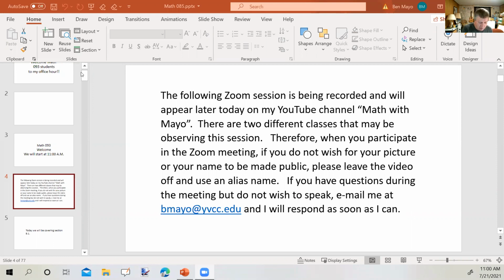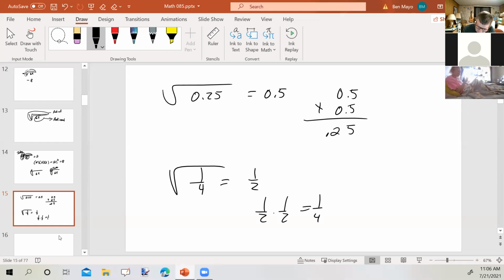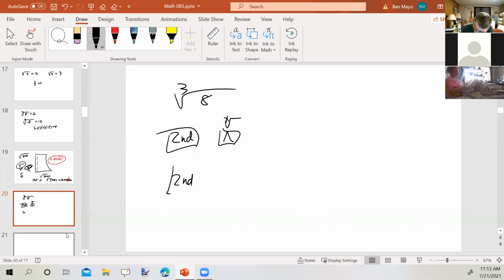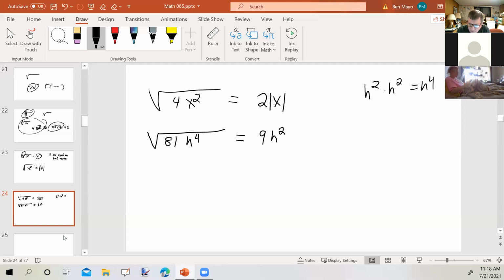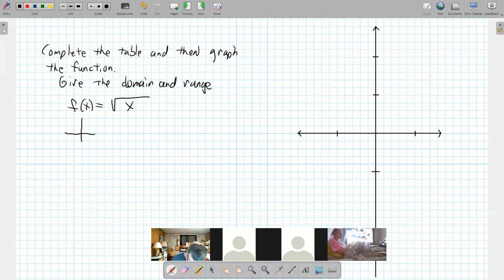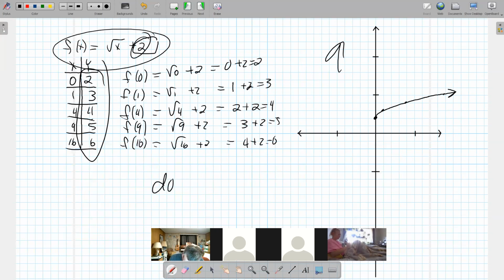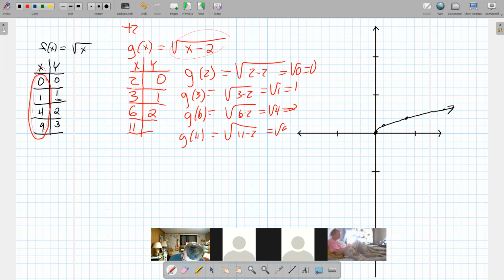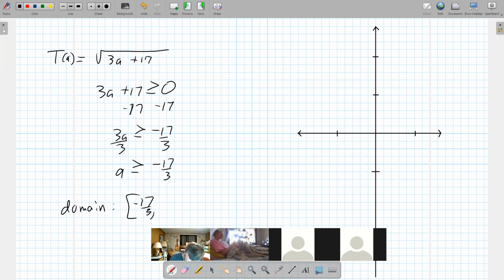Math 093 Summer 2021 Section 9.1 Part 1